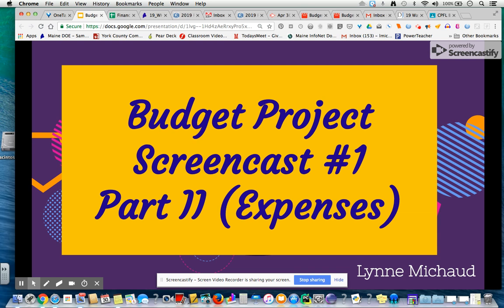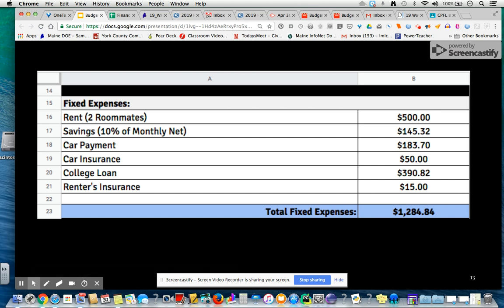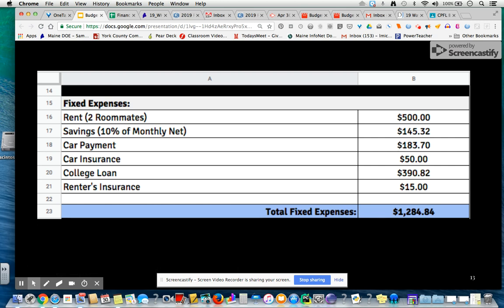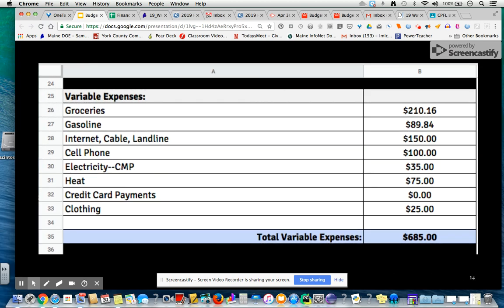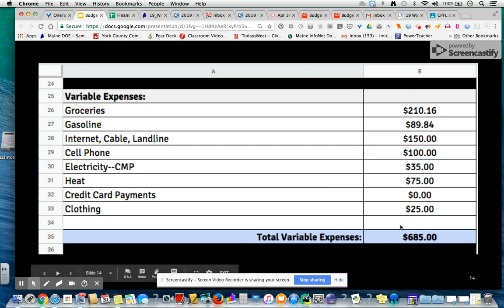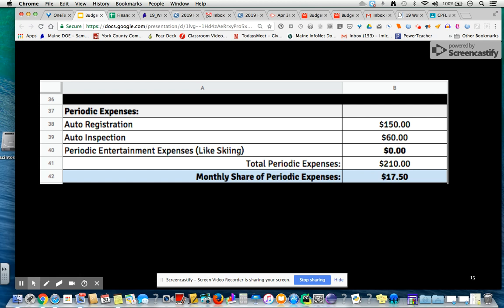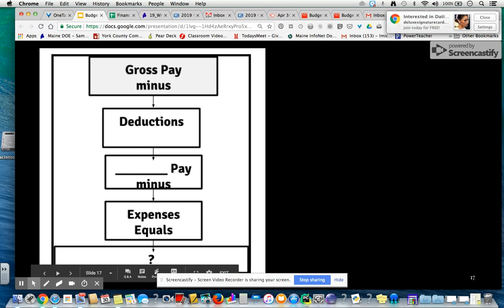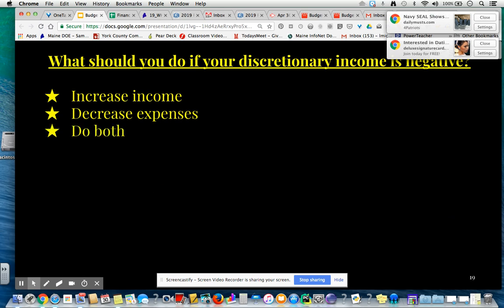Budget Screencast Part II Expenses